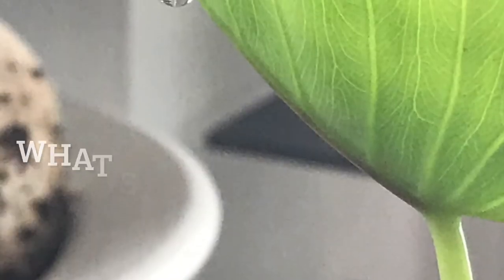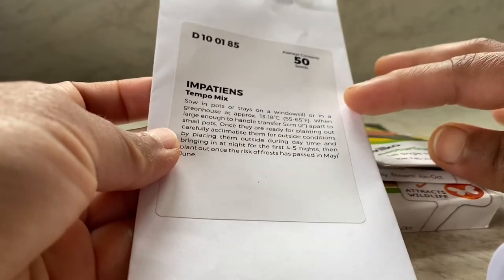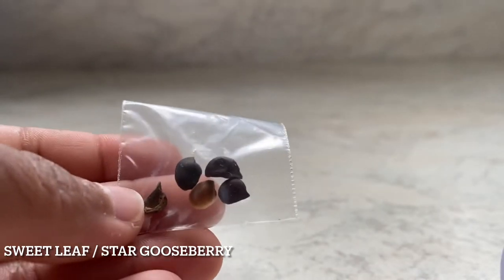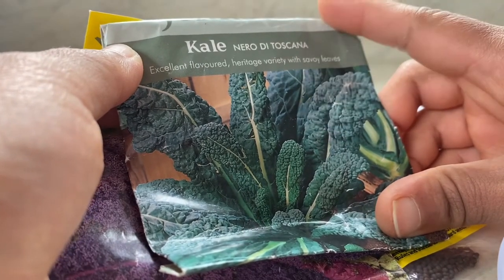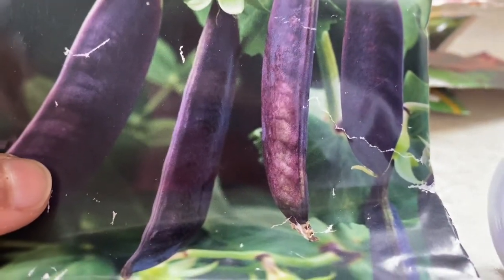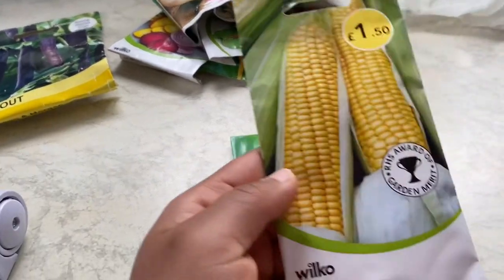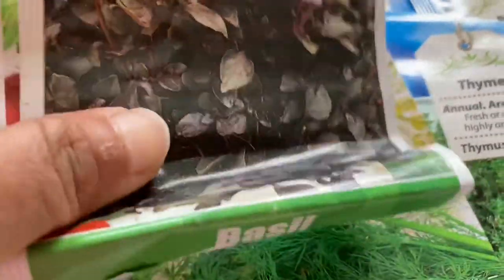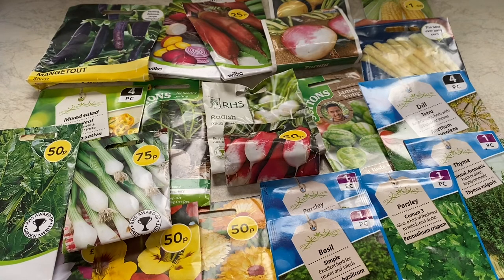What Seed to sow in April? Herbs, Greens, vegetable and flowers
April is a busy month of sowing seeds, weather is getting better and there’s plenty to do.

Sowing indoors will be herbs, corn, baby corn, brassicas and outdoors would be pea varieties, carrots, beetroots and turnips. The list is not limited to what I have mentioned here but there’s plenty more.

Once again, welcome to Green: one day at a time and if you have enjoyed the video, please do subscribe to the channel and like and share the video with your friends and family.